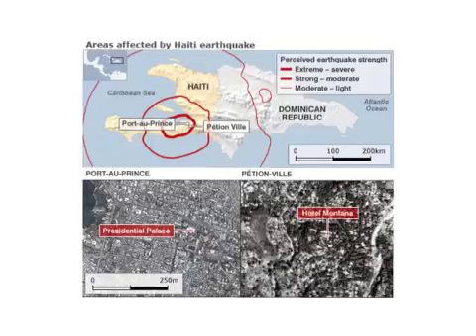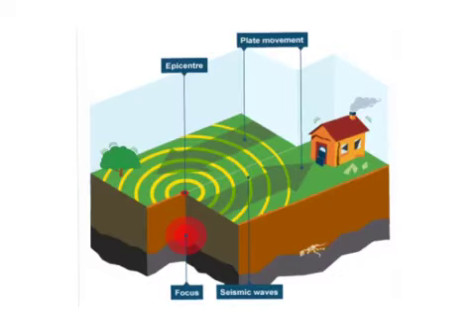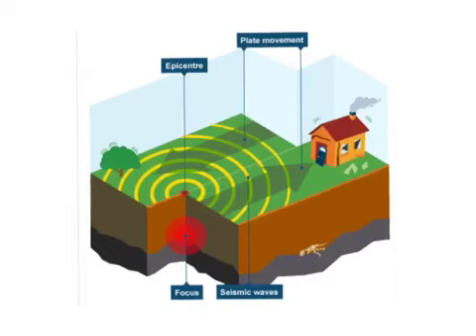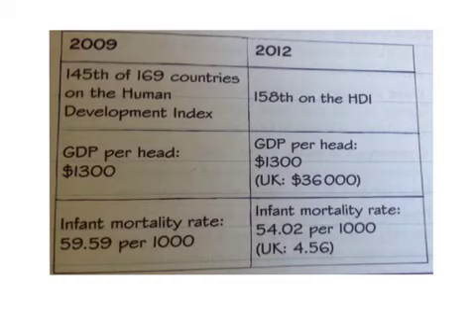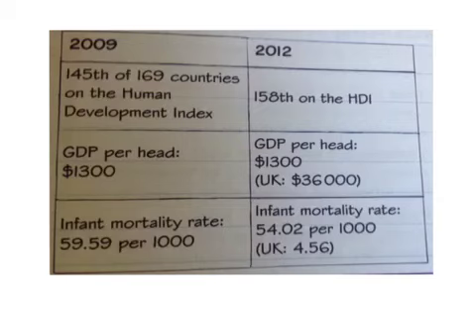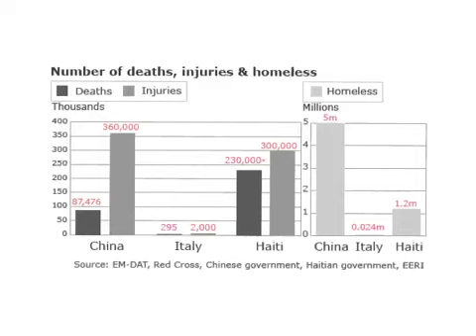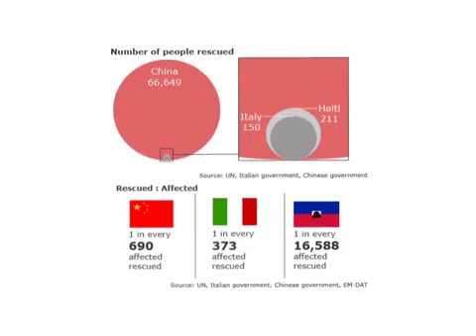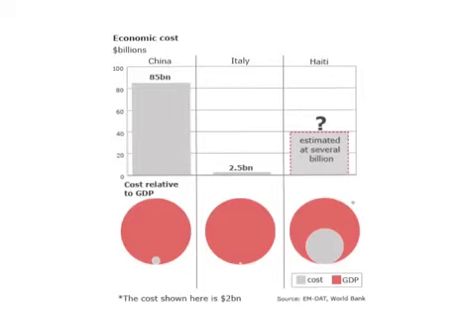natural hazard in developing country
How do physical factors increase global inequalities?